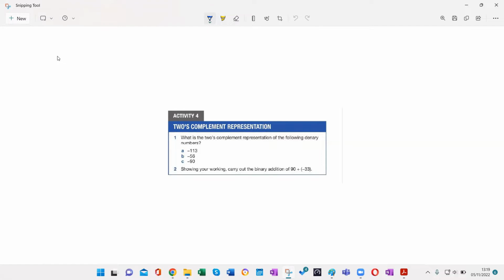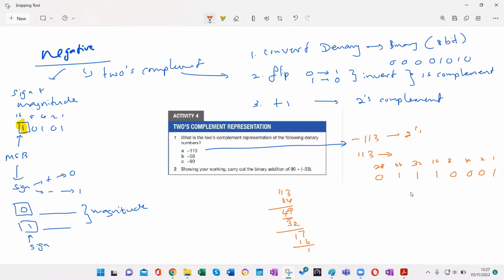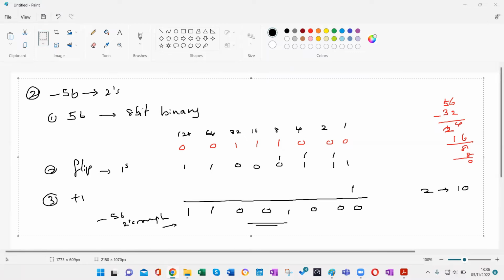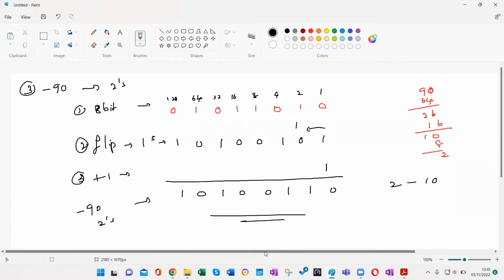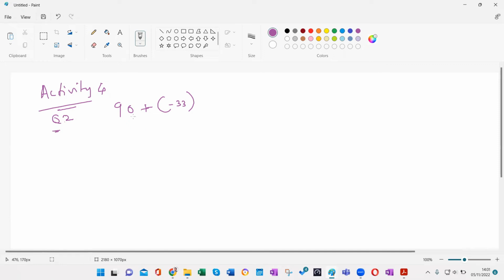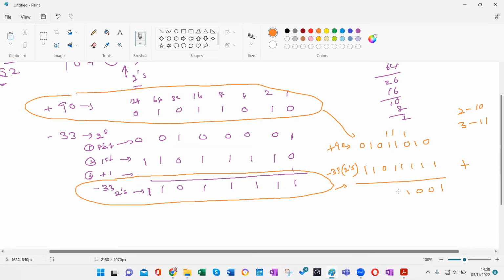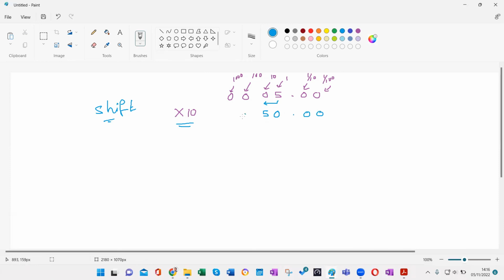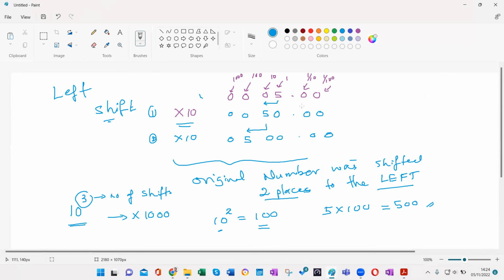Grade 10 - Computer Science - Binary - Extra Class 3